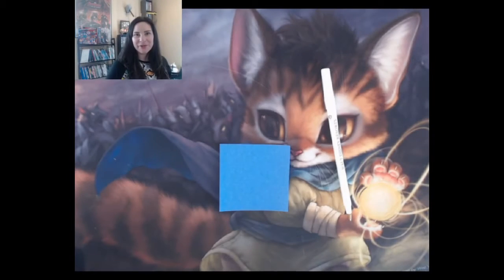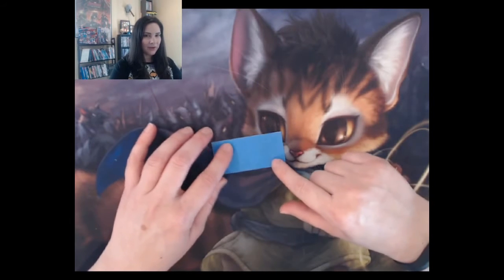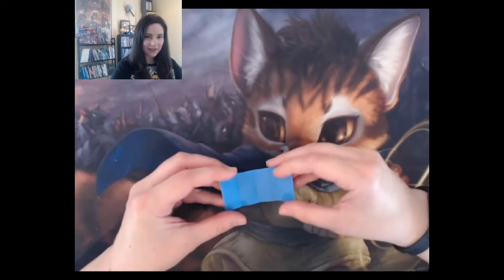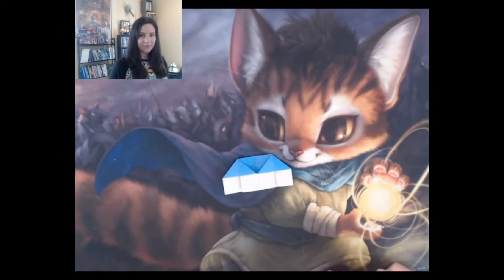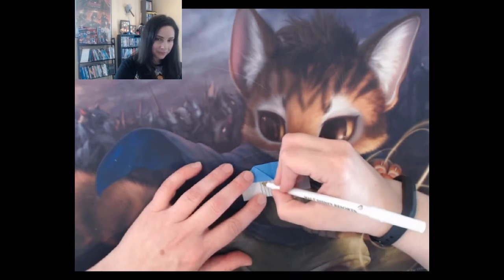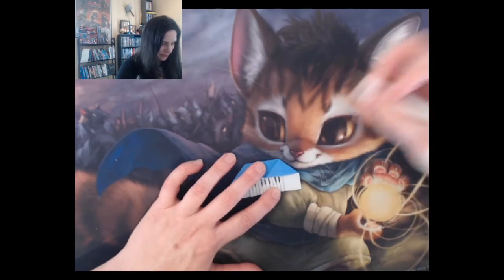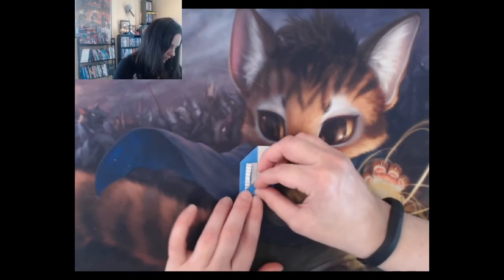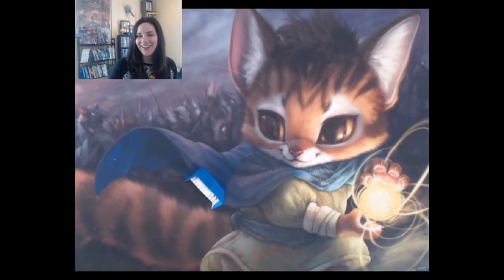origami piano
Learn to fold an easy upright origami piano!

You need:

Origami paper (1 sheet), any size

black pen (for drawing in the keys)